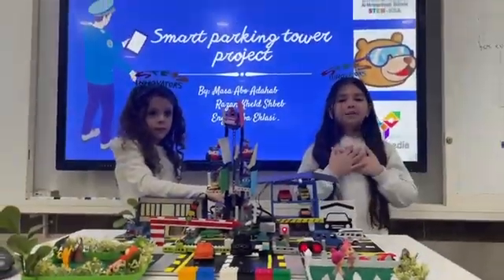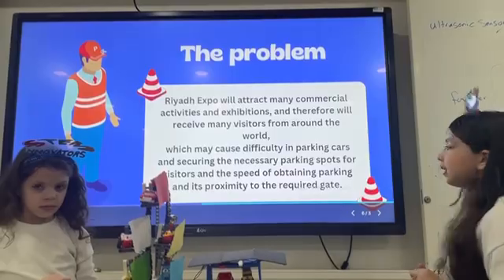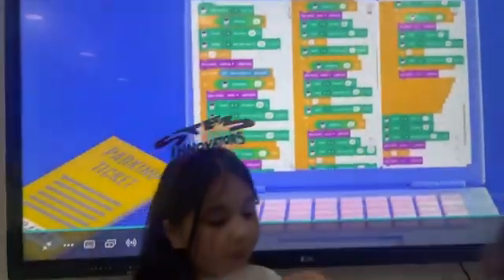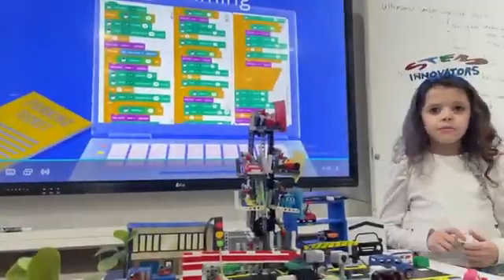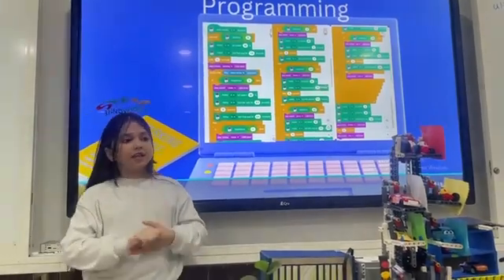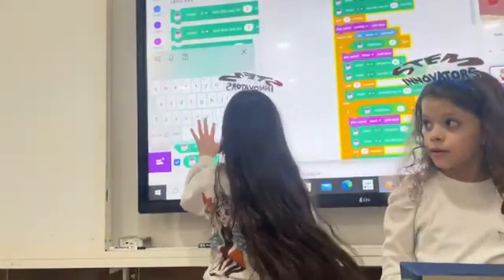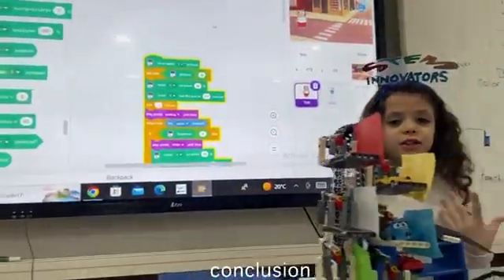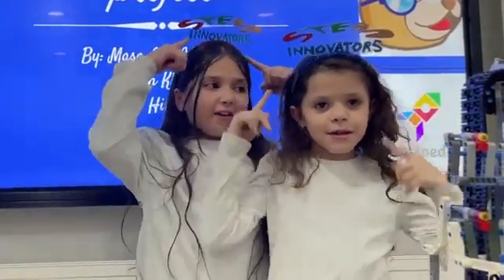"Smart Parking Tower" STEM Innovators team Codeavour Competition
In this project, we discussed the most important problem in transportation which is parking in crowded places and exhibitions.
So we designed a prototype of a smart parking tower that can be rotated to move cars faster and secure more than 16 car parking spaces with an area of ​​two cars using completely renewable energy.
Assuming the variable parking positions theory, a rotating car parking tower was designed using a huge solar-powered motor. The car parks were fixed on a conveyor belt around the engine, then we provided color sensors to read the parking codes, a distance sensor to see cars in front of the parking tower, and a gate to regulate the entry and exit of cars.
We used Pictoblox to program our project " the EV3 Board" we tried the distance, brightness, and motor position of the coding.
Finally, we tested our project and declare it using the Codeavour platform and STEM Pedia.